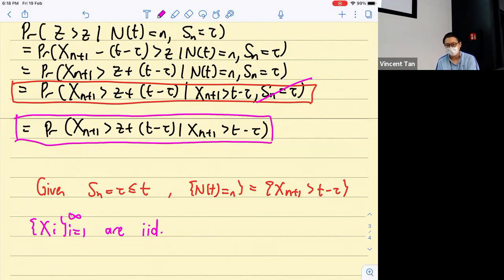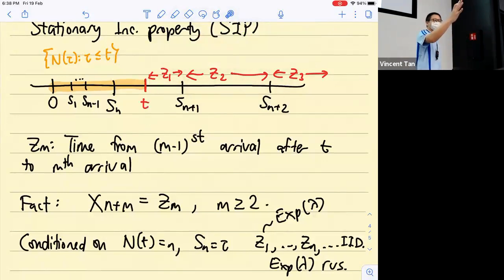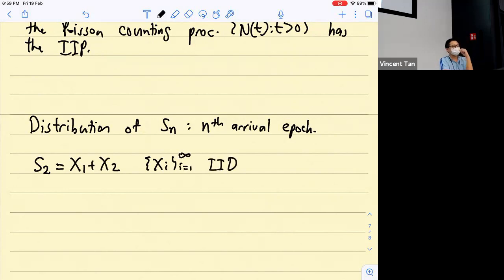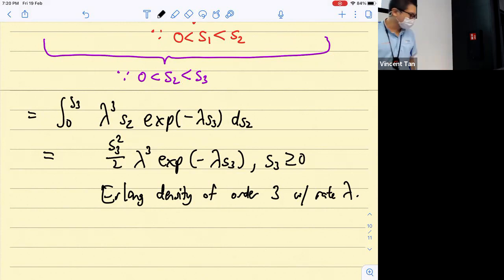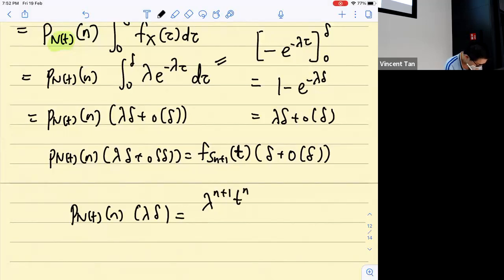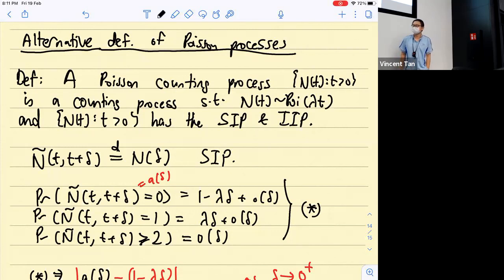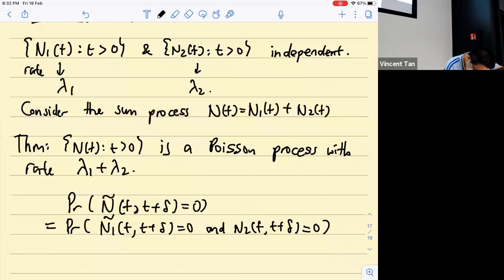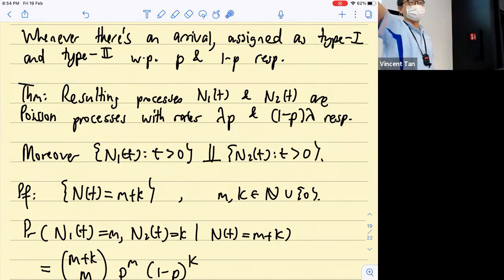EE5137 Stochastic Processes Lecture 5: Poisson processes (Sections 2.2.3–2.3.1)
Course description: This is course EE5137 "Stochastic Processes" at the National University of Singapore. The emphasis of this course is on mathematical rigor of principles and concepts in stochastic processes with an eye towards modeling of real-world systems. Students are expected to do simple proofs in addition to rudimentary calculations. Topics include measure-theoretic probability, Poisson processes, renewal processes, Markov chains, decision and estimation theory.
Lecturer: Prof. Vincent Y. F. Tan
Lecture description: We follow the book "Stochastic Processes" by Robert G. Gallager. 2.2.3 The probability mass function (PMF) for N(t). 2.2.4 Alternative definitions of Poisson processes. 2.2.5 The Poisson process as a limit of shrinking Bernoulli processes. 2.3 Combining and splitting Poisson processes. 2.3.1 subdividing a Poisson process.